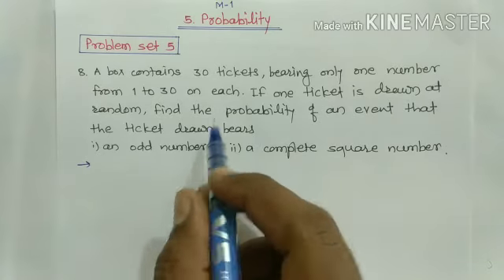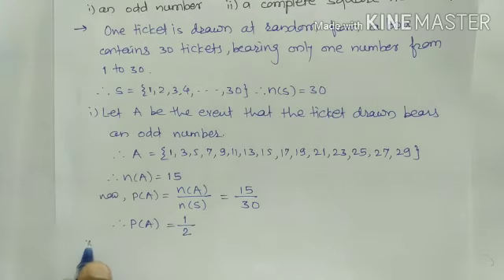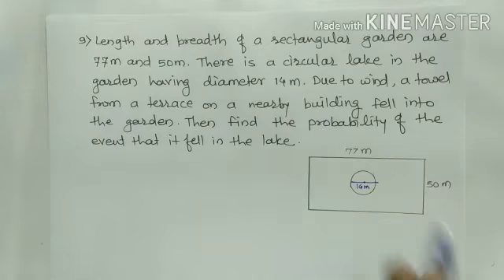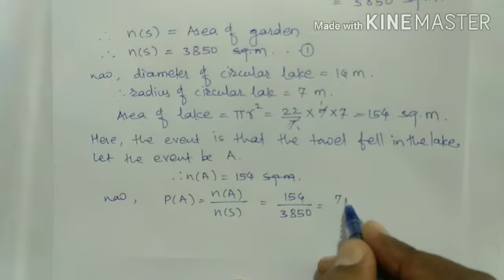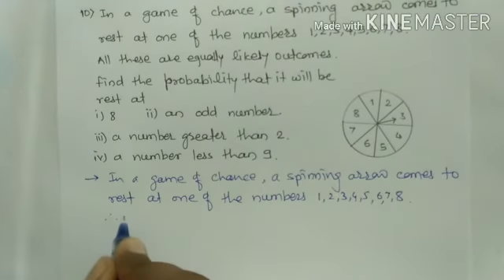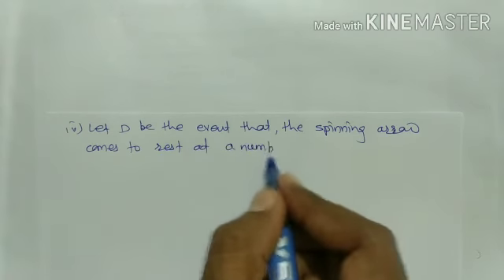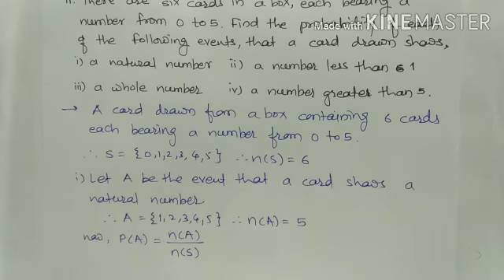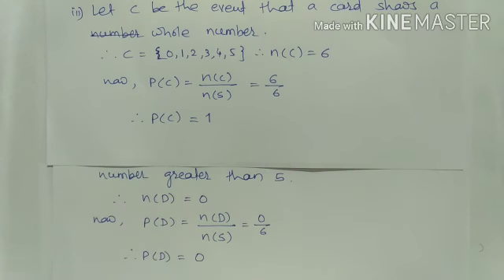Problem Set 5 (Video 3)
5. Probability